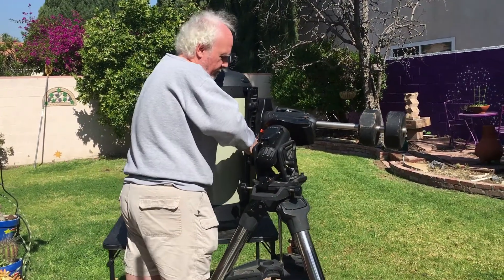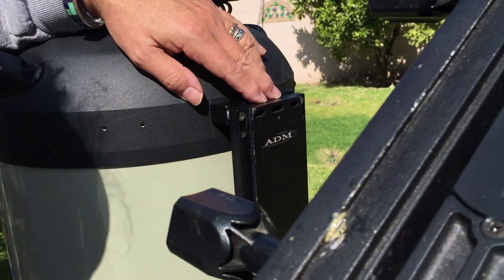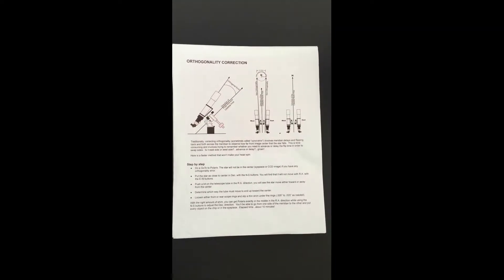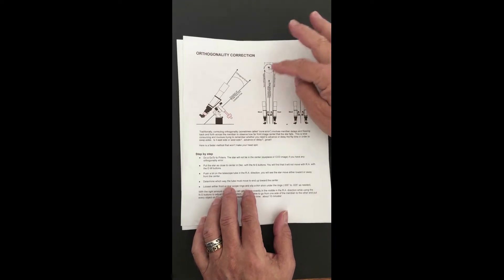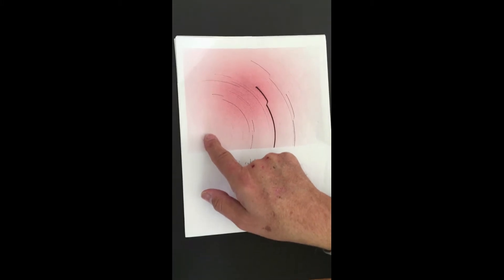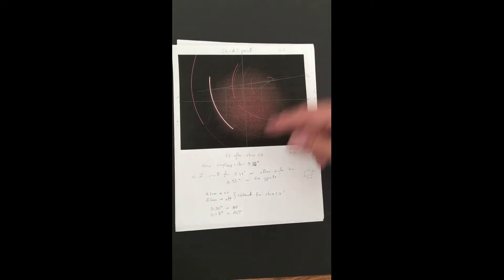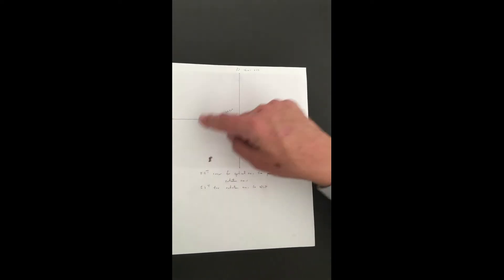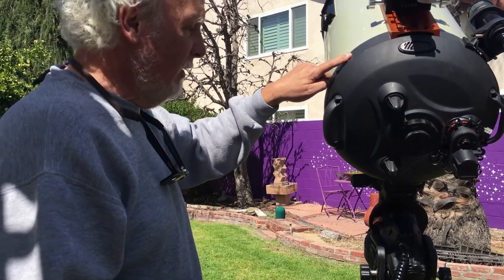Fixing OTA Mount Alignment Errors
This video shows the steps I took to correct errors between the alignment of my telescope mount and the telescope optical assembly (OTA) using a large imaging camera.  It's specific to the Celestron C14HD telescope  and CGX-L mount but the same techniques  can be used on any equatorial mount.  The video is long at 19 minutes but goes through the geometry,  imaging, and mediation (with spacers) than can be done to improve the goto pointing and tracking of the mount and telescope